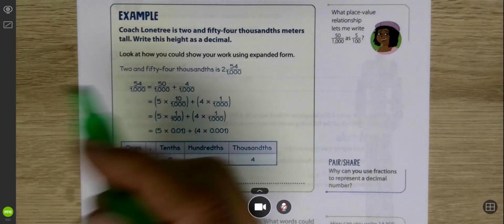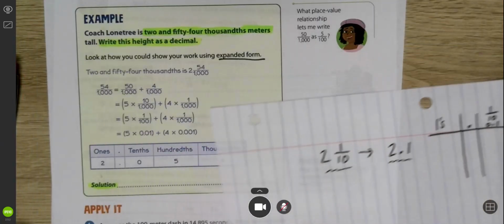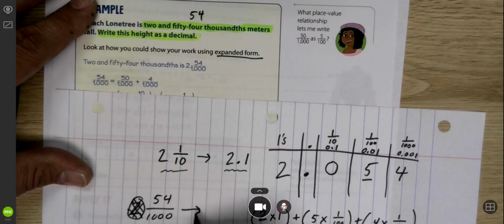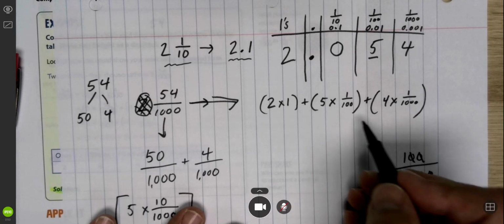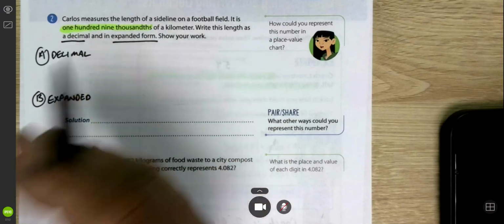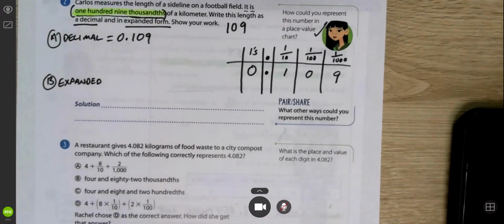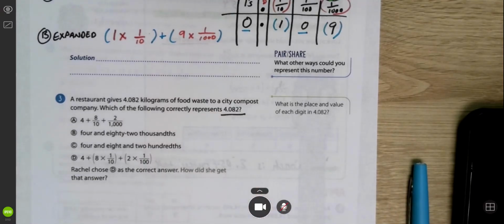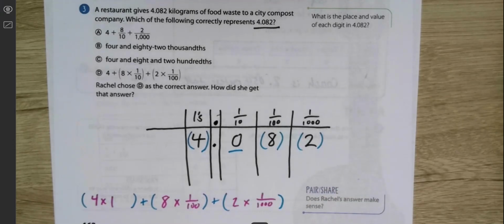iReady Lesson 8 Refine Part 1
This is a video tutorial helping 5th grade students to Read and Write decimals to the thousandths place value. It goes along with the iReady curriculum... specifically lesson 8 session 4 REFINE. Let me know if you have any questions and remember... MATH IS COOL!!!